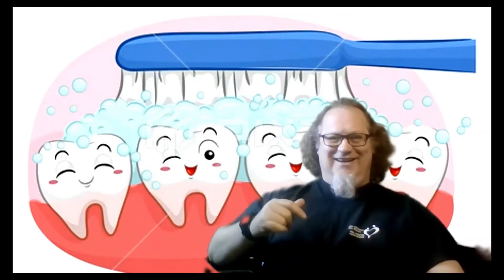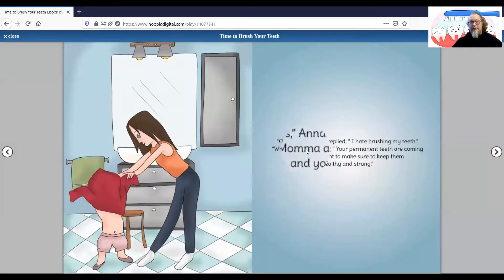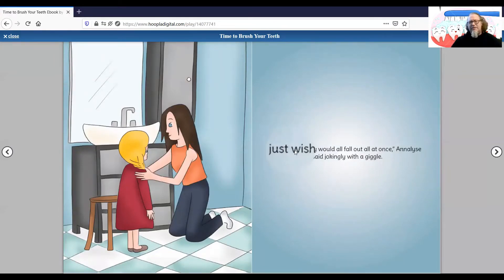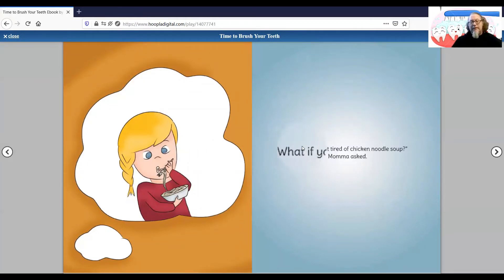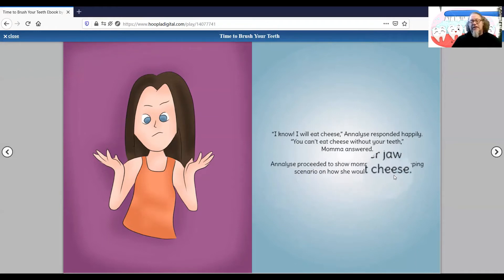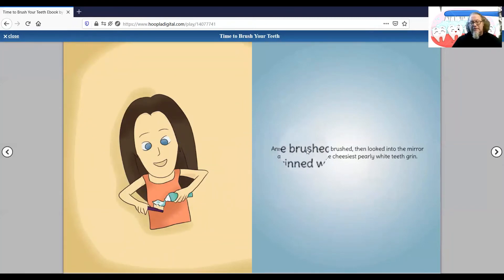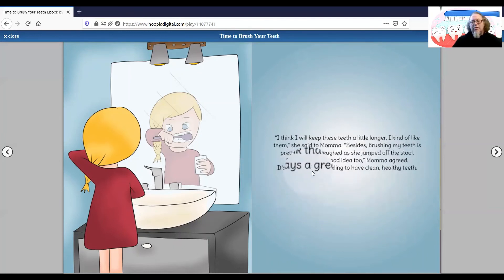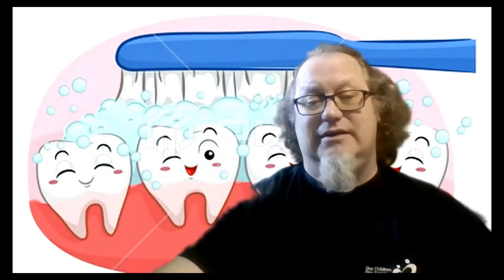Story Time - Time to Brush Your Teeth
Story Time with Rick reading Time to Brush your Teeth by Amanda Vinson.